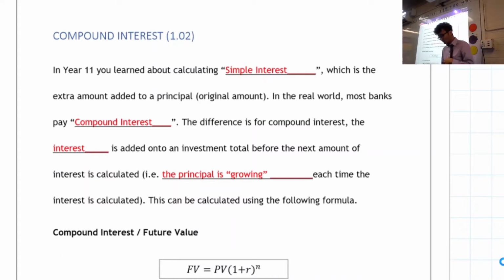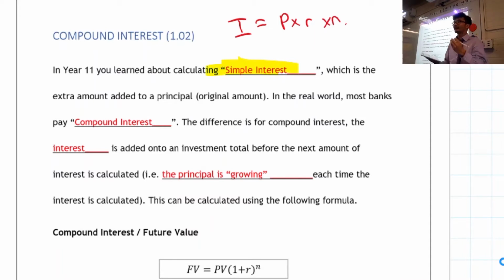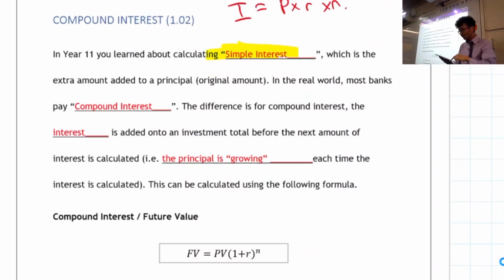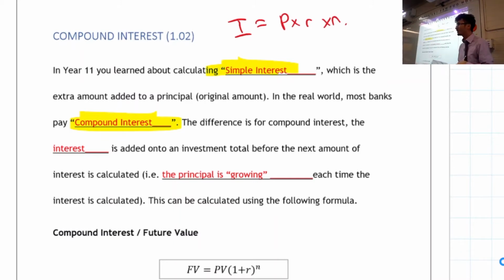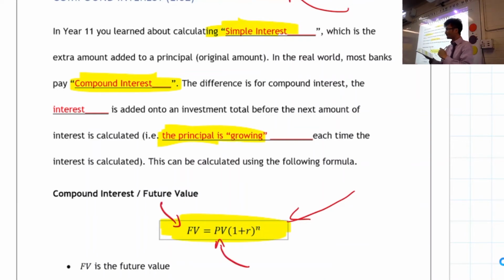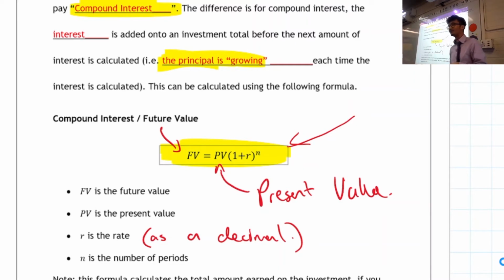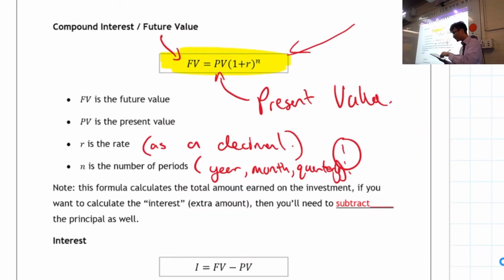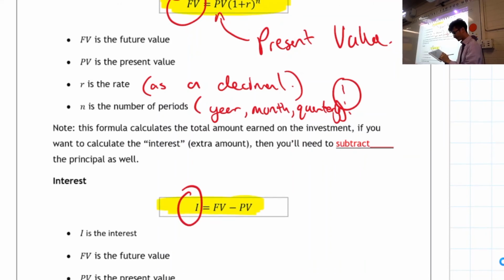What is Compound Interest Anyway? (Explaining the Formula)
An introduction to compound interest and how the formula works.